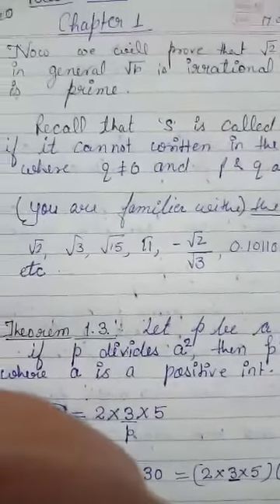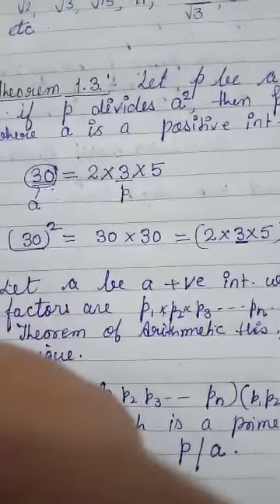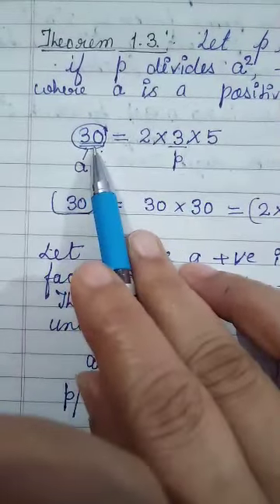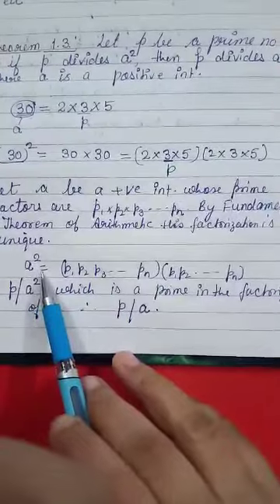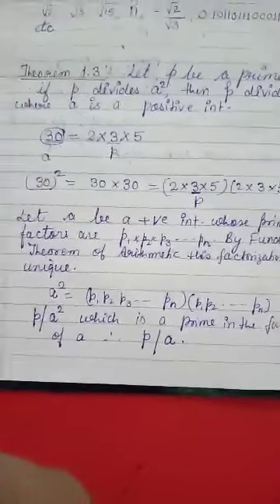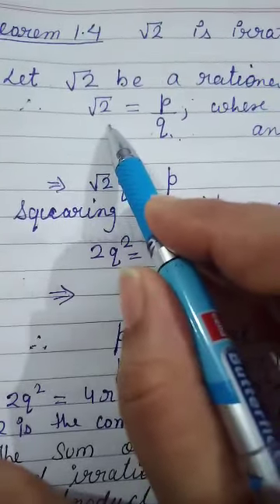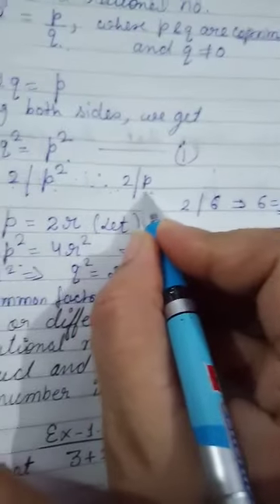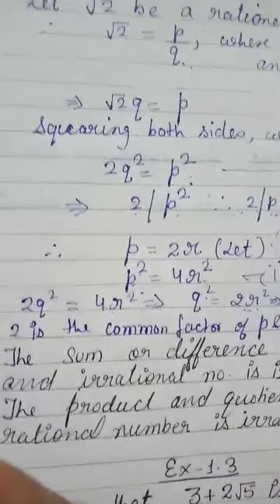Chapter one (real numbers)